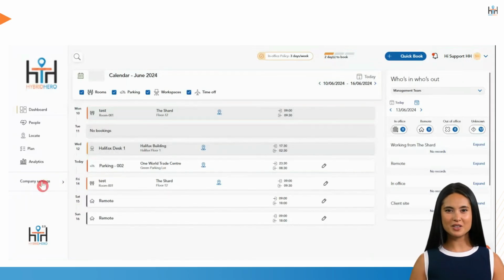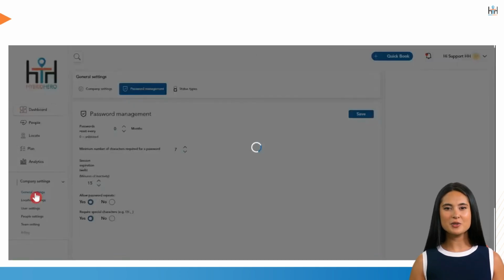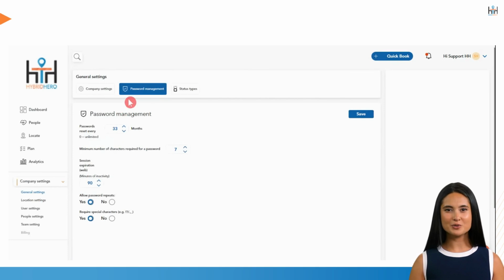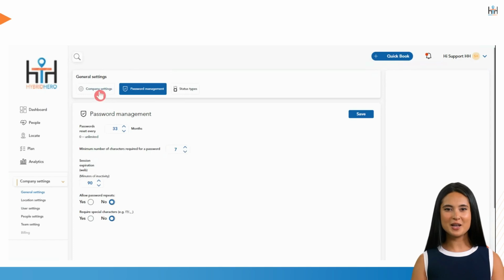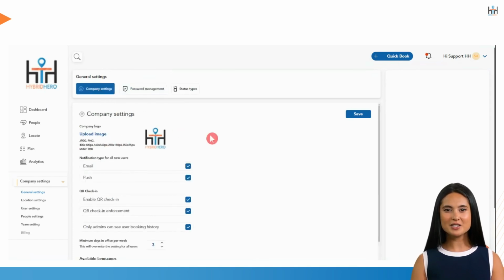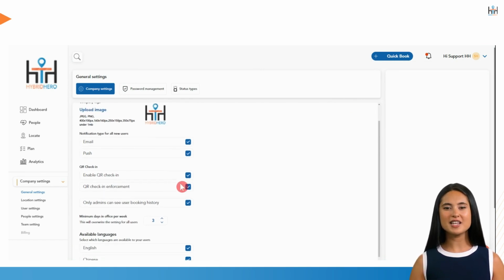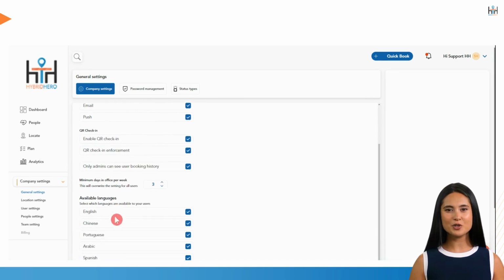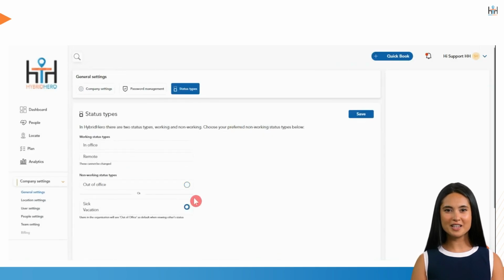Admin - General Settings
Customize  Company Settings in HybridHero!

In this tutorial, we’ll walk you through how administrators can efficiently configure company settings in HybridHero to align with organizational needs.

🌟 Key Steps:
1. General Settings: Adjust parameters such as password management and session expiration time.
2. Customize password complexity, including requirements for special characters.
3. Company Settings: Upload your company logo to personalize your profile. Adjust settings for new users and define in-office policies to suit your organization.
4. Status Types: Customize non-working statuses to reflect options like "Out of Office," "Sick," or "Vacation."

Streamline your organizational setup and create a seamless hybrid work experience with HybridHero!